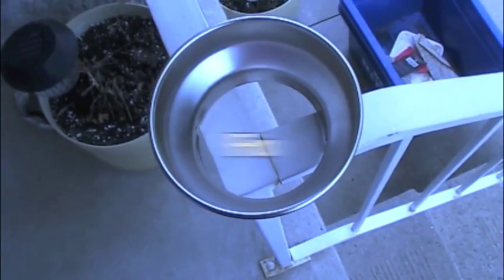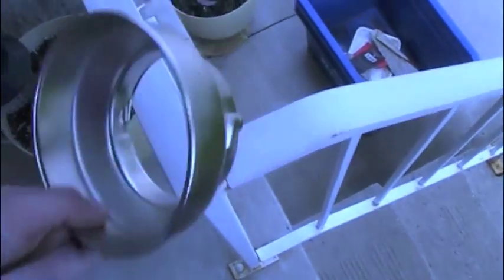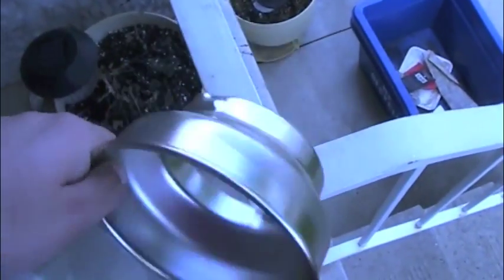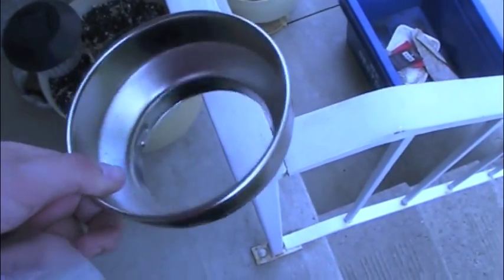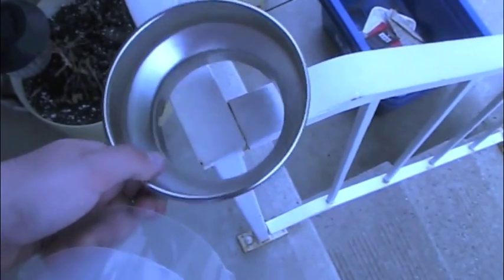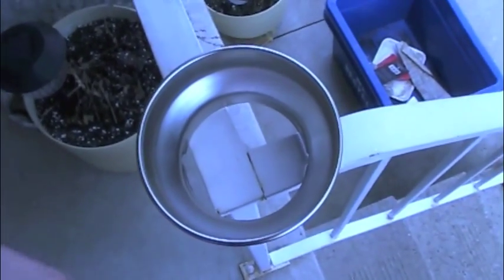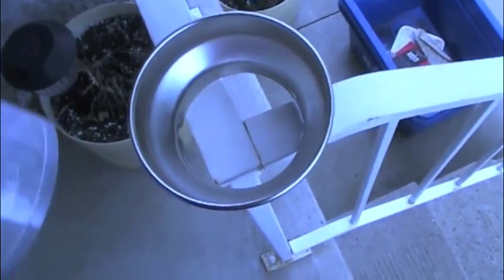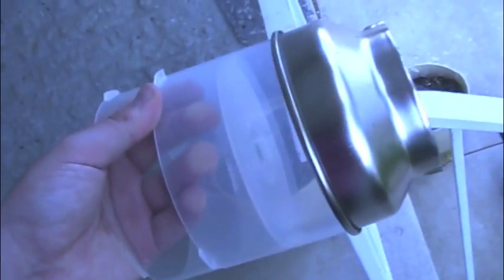DIY Corona Mill Hopper - Easy Mod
I was looking for an easy way to add a bigger hopper to my Grizzly - Corona mill. Well I think I found it. Check this out